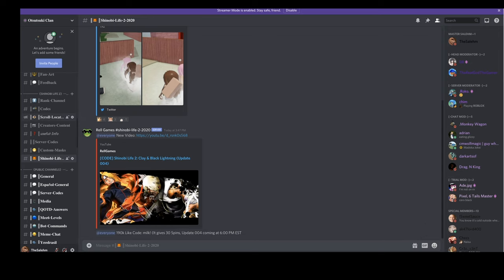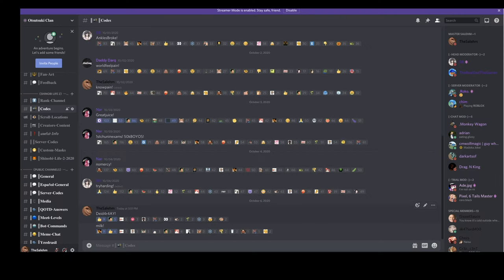[*NEW*]ALL CURRENT WORKING CODES ON SHINOBI LIFE 2!|FREE CODES +45 FREE SPINS!|ROBLOX SHINOBI LIFE 2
ON THIS VIDEO I'M GOING TO BE TELLING/SHOWING YOU GUYS THE 2 NEWEST CODES ON SHINOBI LIFE 2.